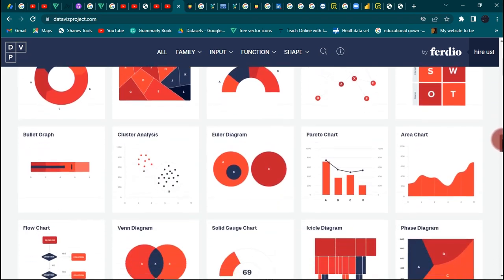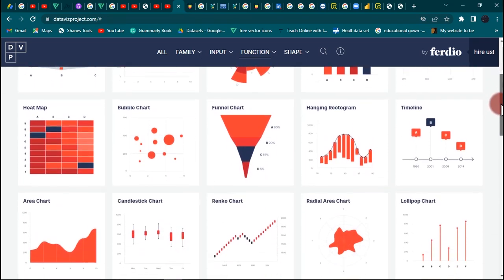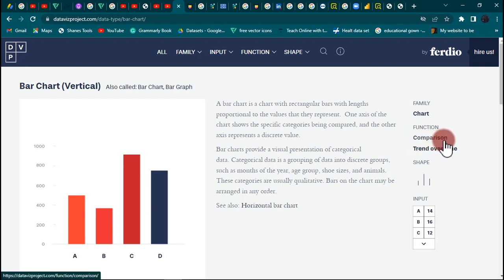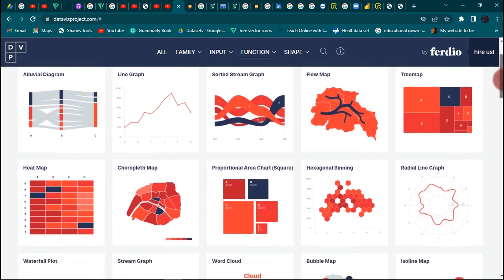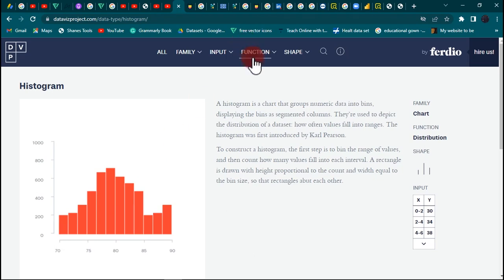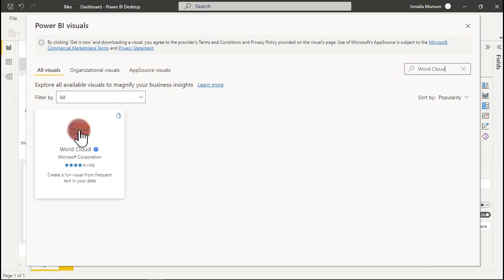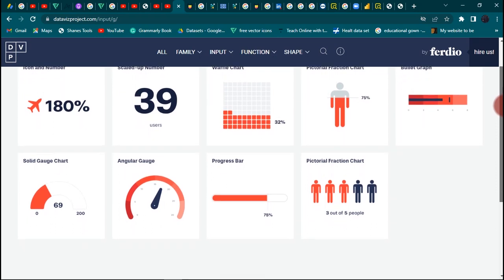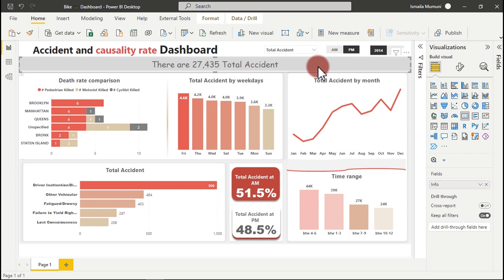Data Visualization Library For DASHBOARD Creation | Learn about charts for Dashboards and Reports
Learn about CHARTS from this site for free if you want to create outstanding reports and dashboards.

Stop guessing what chart to be chosen for your data and how you should visualize data using charts. With this website I share with you, you will learn everything about charts before you make your final decision to choose one for your projects.

This channel is about practical dashboard creation using Microsoft Excel and Power BI.